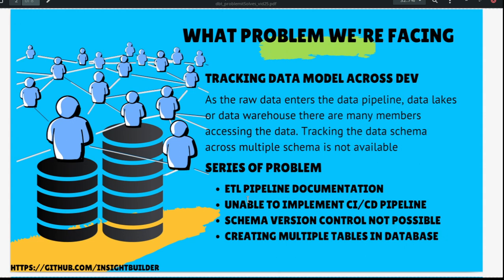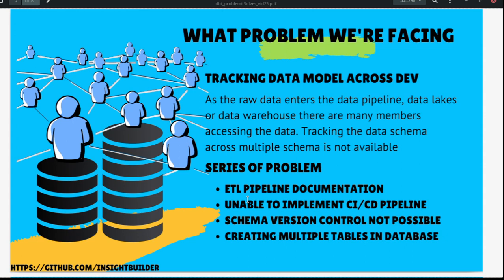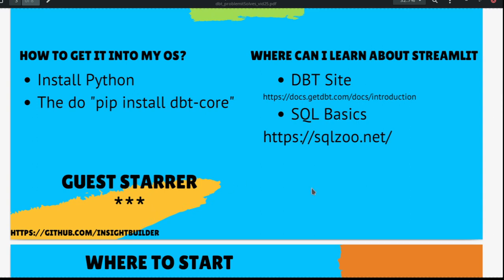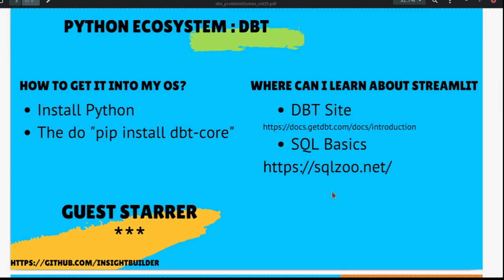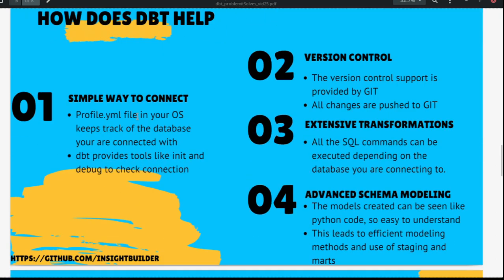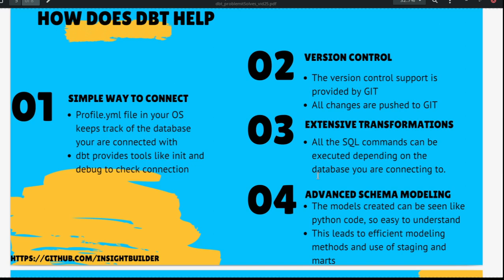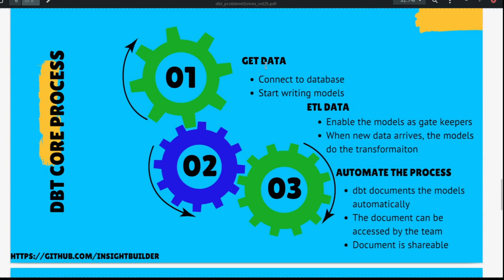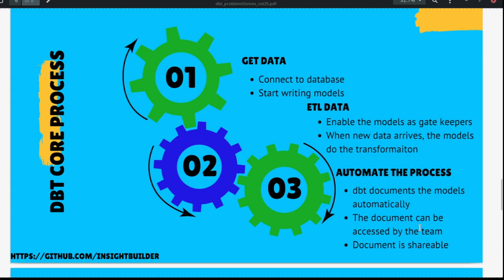Transforming Your Data Workflow with DBT: From Raw to BI Ready using DBT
In modern businesses, data is king. It is the driving force behind informed decision-making and critical insights that businesses use to remain competitive in today's fast-paced and digitally-driven environment. However, the ability to extract value from data is only possible when you have a well-structured data pipeline in place.

This is where Data Build Tool (DBT) comes in - DBT is an open-source tool that enables developers and data analysts to easily manage their data pipelines and transform raw data into business intelligence (BI)-ready datasets. In this video, we will explore how DBT can transform your data workflow and help you make the most out of your data.

This video discusses DBT has the part of Python ecosystem of Tools that work with Data. I will introduce how DBT works, and in the next video the hands on practice will follow.

Part 1: Understanding DBT
We begin with an overview of DBT - understanding what it is, how it works, and the benefits of using it. We explore the core features that make DBT such a valuable tool for data management, including:
- DBT's ability to transform raw data into BI-ready standard formats
- DBT's ability to automate data pipelines, reduce manual errors and remain scalable

Part 2: Getting Started with DBT
In the next video, we delve deeper into using DBT. We look at creating a project in DBT, how to use the DBT CLI, and the various commands to create a test suite to ensure that the pipelines are error-free.

Conclusion:
By the end of this video and the next, you will have a comprehensive understanding of how to use DBT to transform raw datasets into BI-ready datasets easily. We hope that this will inspire you to take advantage of all that DBT has to offer and leverage the power of your data to drive informed business decisions.
Data has become the backbone of modern businesses, and it's essential to have a streamlined data pipeline to work with it effectively. With DBT, you will have all the tools you need to transform your raw data into valuable business insights, enabling you to make better decisions, stay ahead of the competition, and drive your organization towards success."